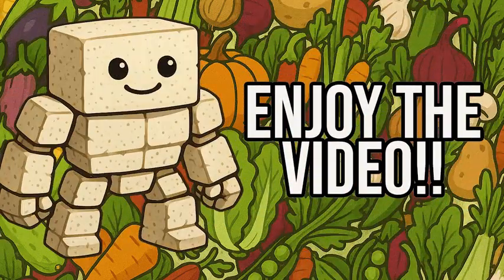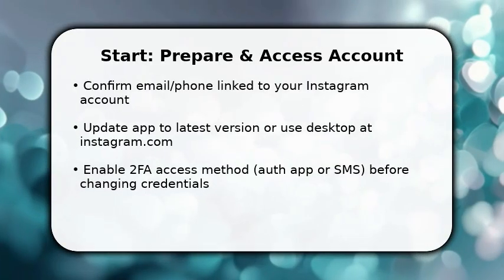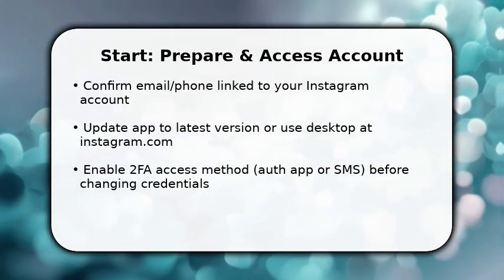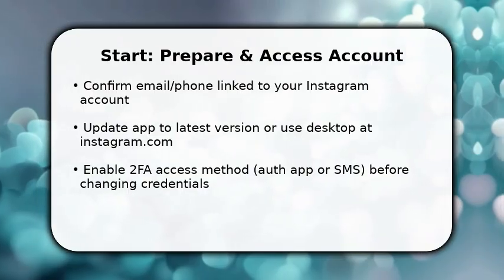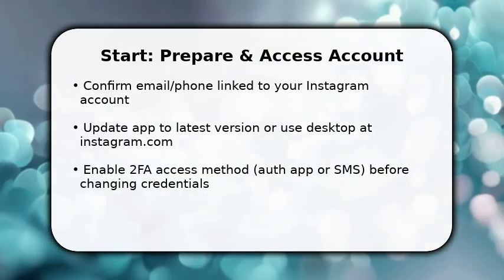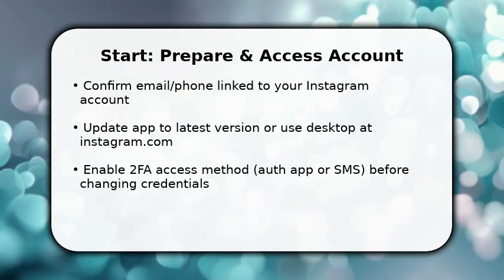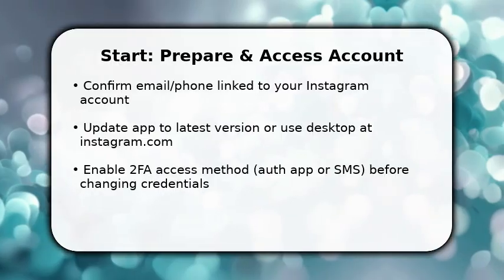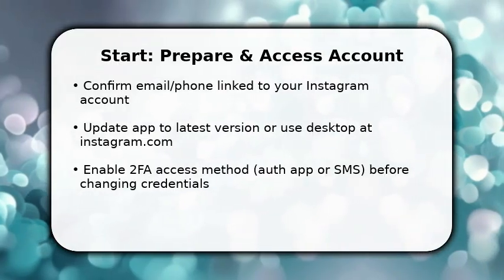How to Change Id and Password in Instagram - Full Guide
Discover the step-by extricate process of changing your Instagram ID and password with our comprehensive guide. Learn how to securely reset access, update login credentials for enhanced privacy, and navigate through any potential issues that may arise during this essential maintenance task.

Instagram, change account id, reset password on instagram, update Instagram ID, instagram security settings, login credential change process, account recovery steps for IG, how to modify your Instagram login details, securely resetting Instagram access, navigating through the update of my account id